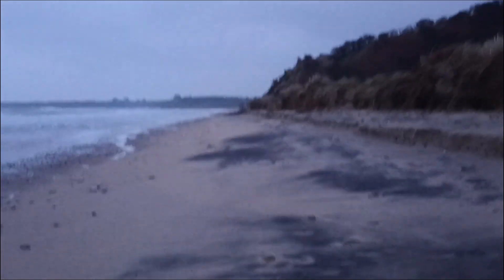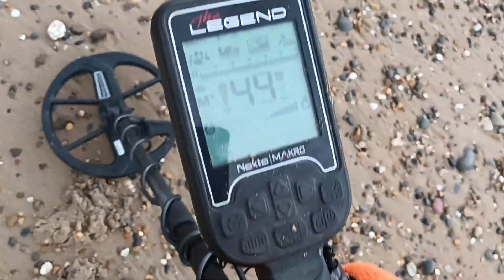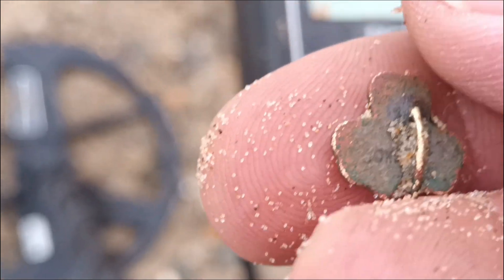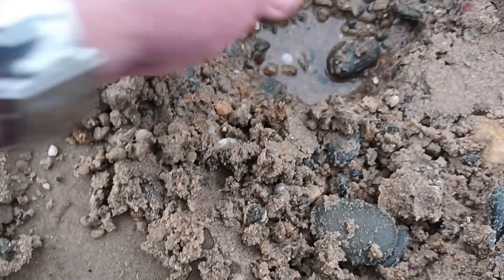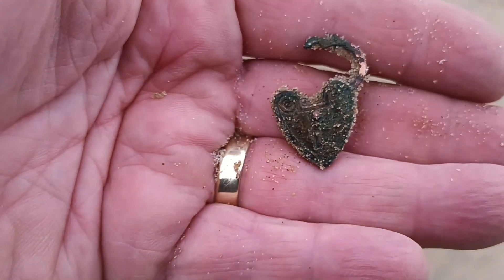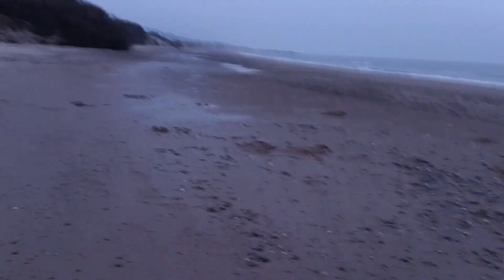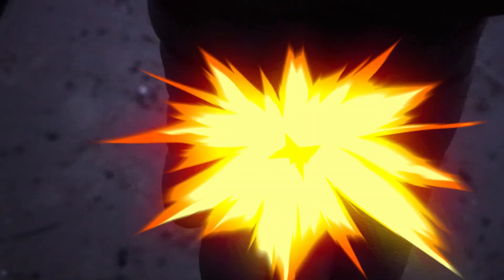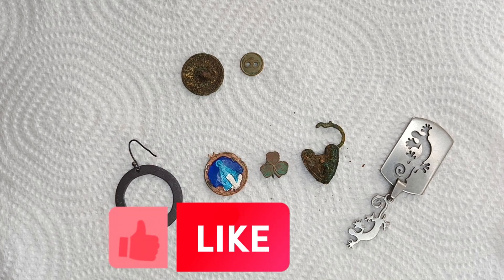A Five Blinger Walk